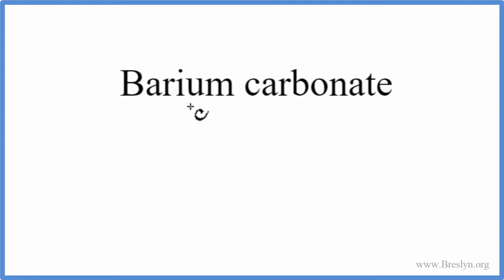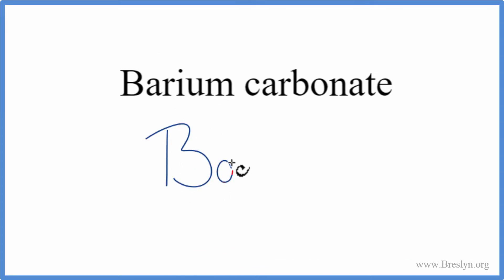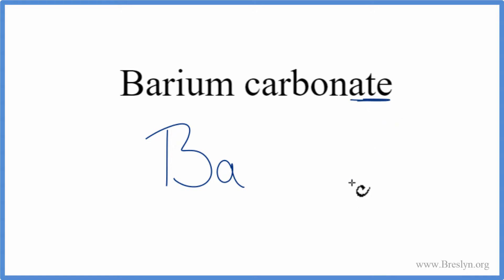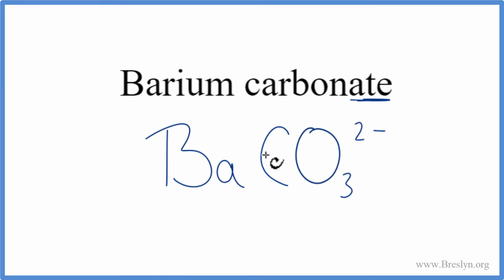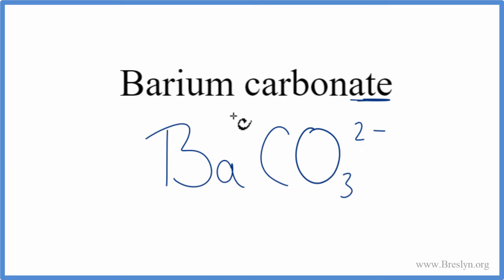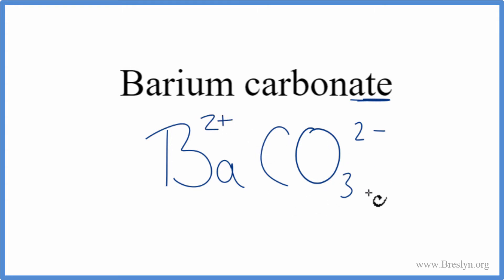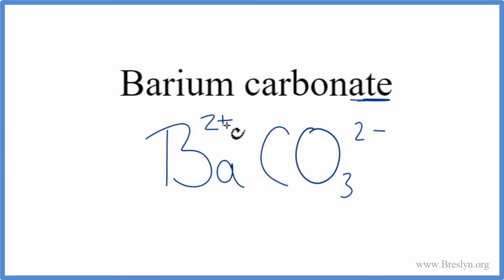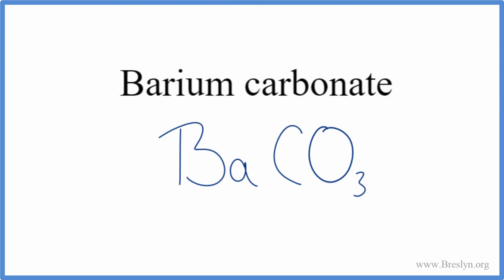How to Write the Formula for Barium carbonate (BaCO3)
In this video we'll write the correct formula for Barium carbonate (BaCO3).

To write the formula for Barium carbonate we'll use the Periodic Table, a Common Ion Table, and follow some simple rules.

Because Barium carbonate has a polyatomic ion (the group of non-metals after the metal) we'll need to use a table of names for common polyatomic ions, in addition to the Periodic Table.

Keys for Writing Formulas for Ternary Ionic Compounds:

1. Write the element symbol for the metal and its charge using Periodic Table.
2. Find the name and charge of the polyatomic ion on the Common Ion Table.
3. See if the charges are balanced (if they are you're done!)
4. Add subscripts (if necessary) so the charge for the entire compound is zero.
5. Use the crisscross method to check your work.

For a complete tutorial on naming and formula writing for compounds, like Barium carbonate and more, visit: